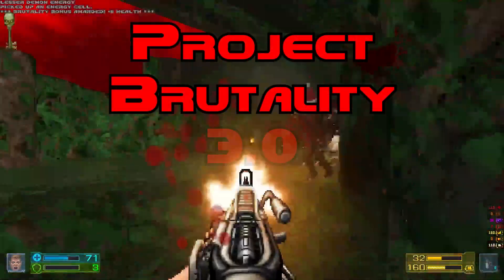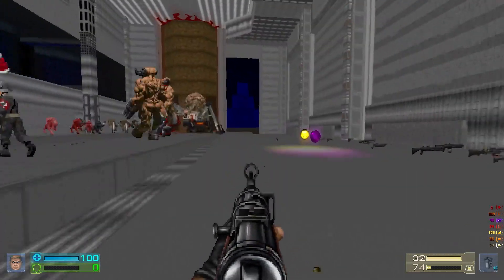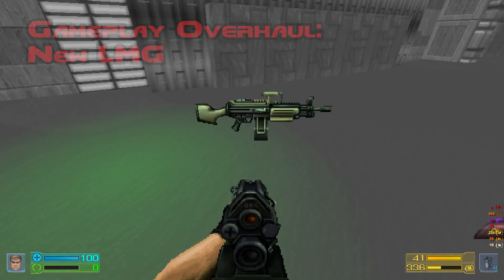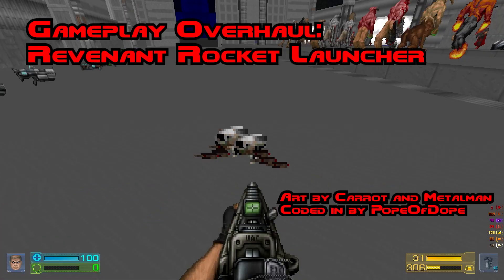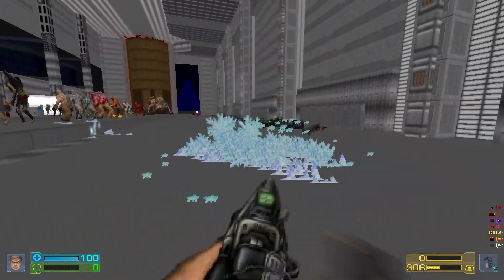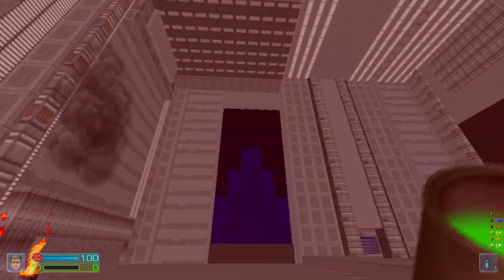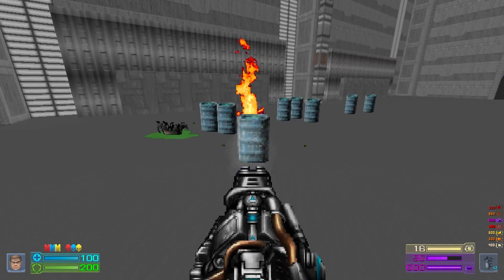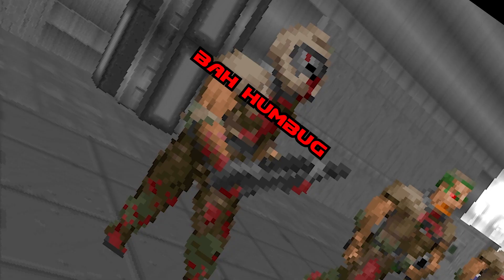PB Dev Diary 2021 December v3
In this update, I wanted to share with you a lot of what the Project Brutality development team got up to in 2021. There have been a ton of weapon updates, and I cover the biggest changes in this video, but there's also been a bunch of gameplay updates.

:) We don't make, request, want, or accept money for this for a lot of reasons, and I don't put ads on my videos. But, the more people that can get excited for playing this mod, the better!

- Modern Doom Engine (GZDoom; or, for resource-limited computers, LZDoom) - Launcher (Doom Runner)

--- Credits ---
Doom is the property of, copyright and trademark of ID Software, Bethesda Softworks, and Zenimax Media in some combination.